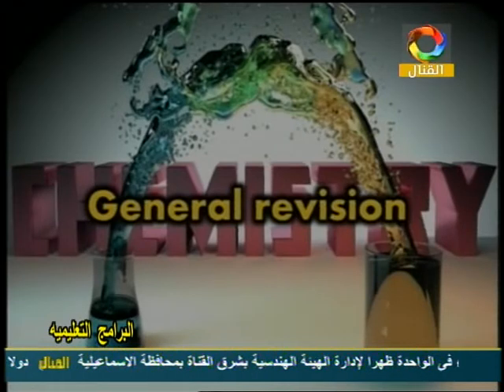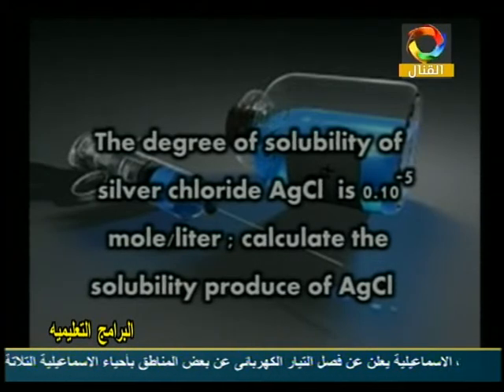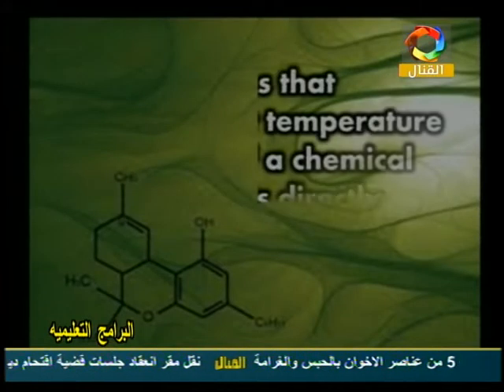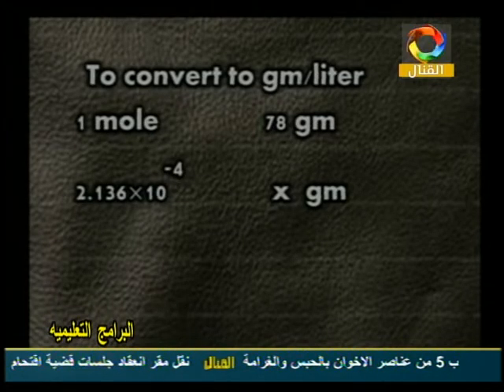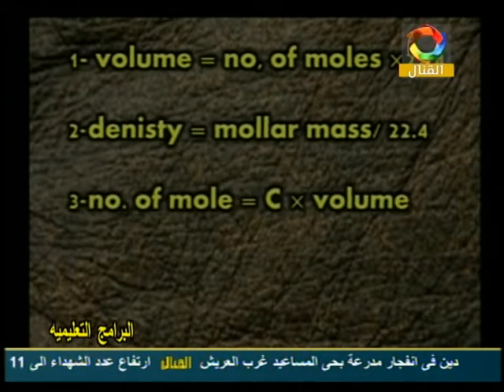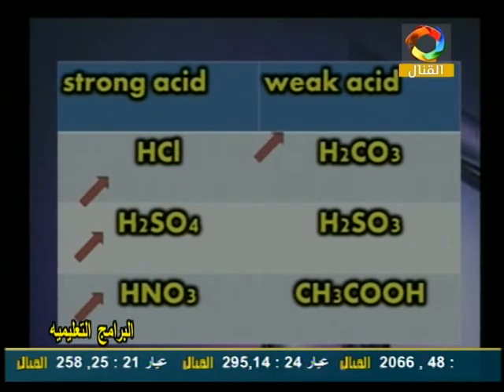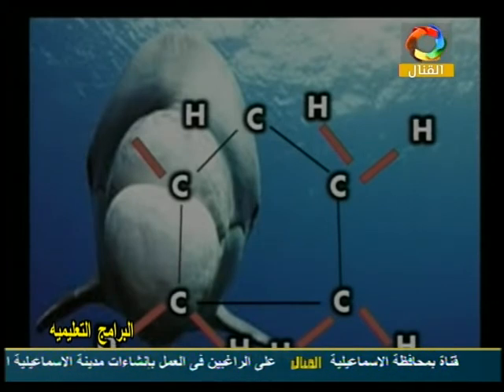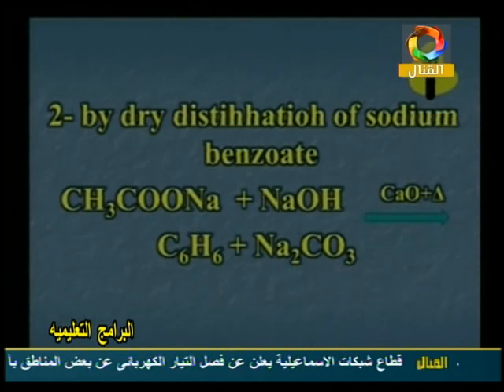GENERAL REVSION CHEMISTRY 3RD SECONDARY MR ALAA AHMAD HASAN